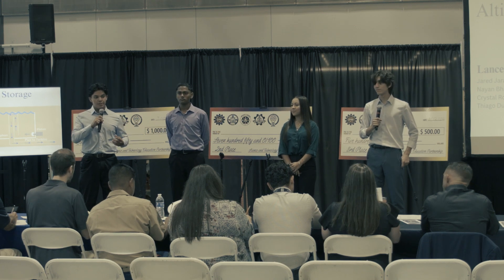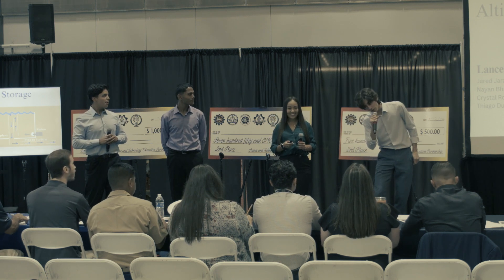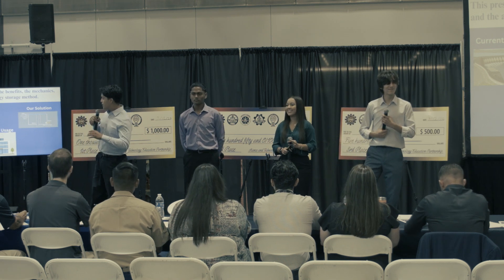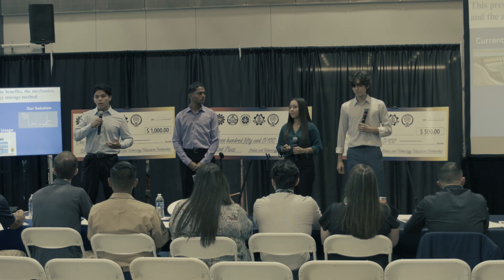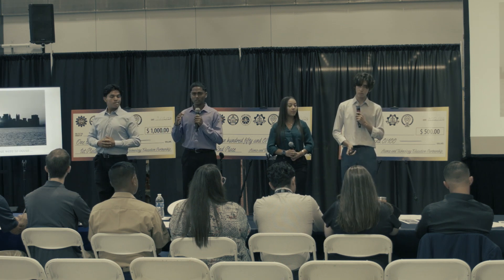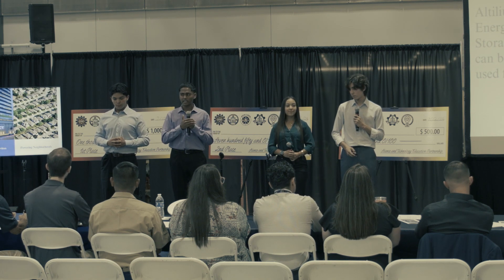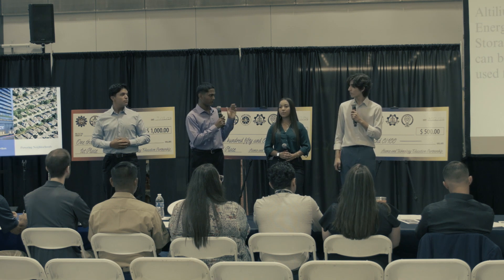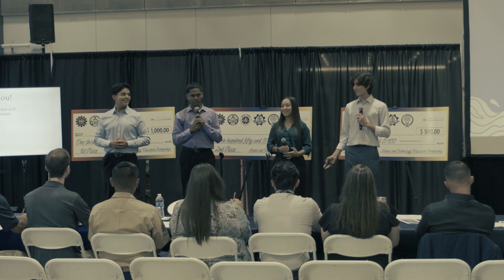Lancers (Team 3) Design Challenge - STEM PULL 2024